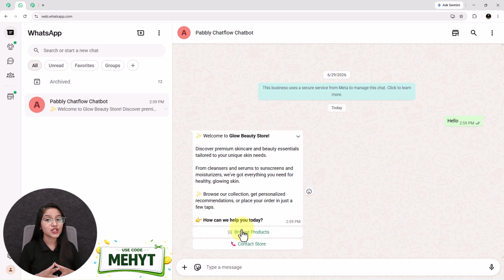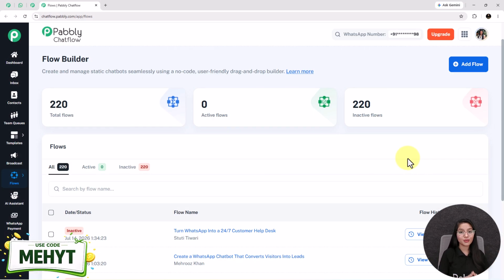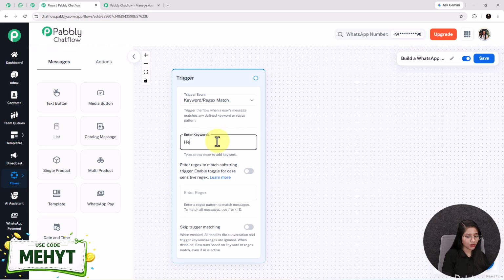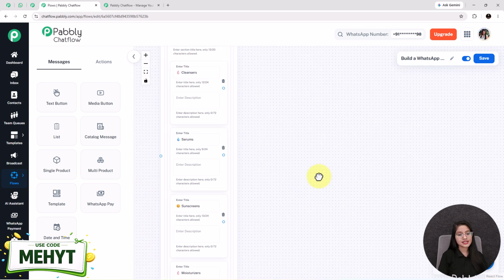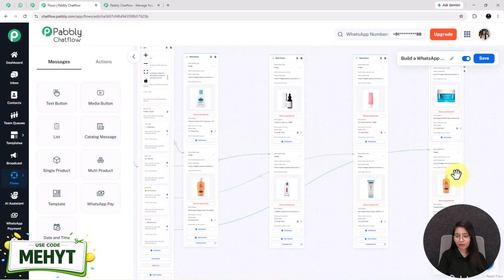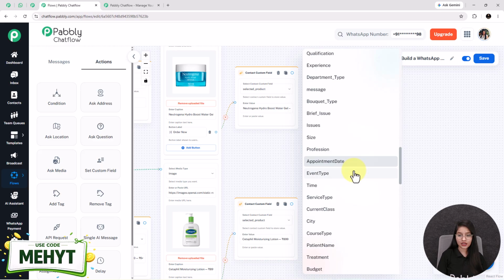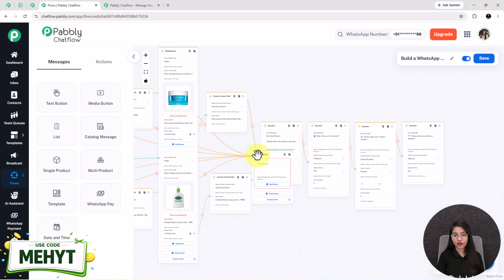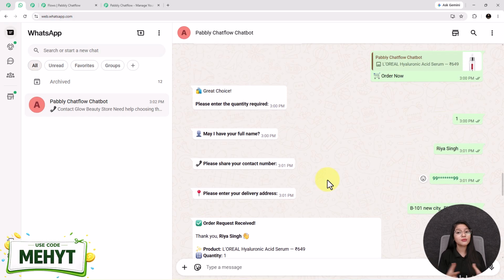Build a WhatsApp Bot That Helps Customers Choose Products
this tutorial shows how to build a whatsapp bot that helps customers choose the right products automatically without any coding. it is beginner friendly and perfect for ecommerce stores, retailers, businesses, agencies, and brands looking to improve customer engagement and increase sales.

you will learn how to create a whatsapp bot that recommends products, asks qualifying questions, understands customer preferences, shares product suggestions, and automates follow-up messages. this helps simplify the buying journey, improve customer satisfaction, and boost product conversions.

by using the right whatsapp bot automation, businesses can deliver personalized shopping experiences, automate product recommendations, increase sales, and provide instant customer assistance with a completely no-code workflow.